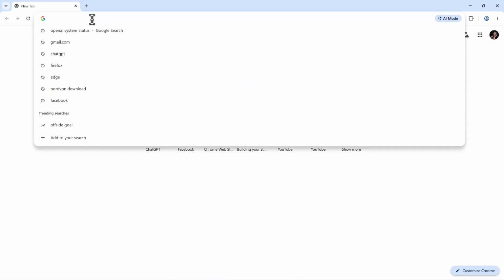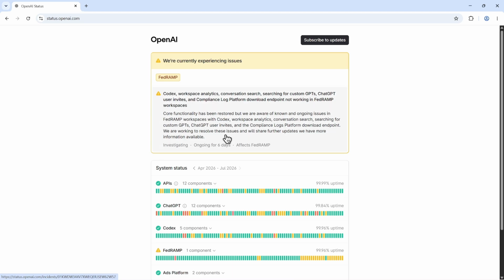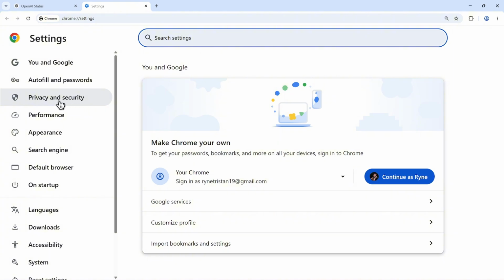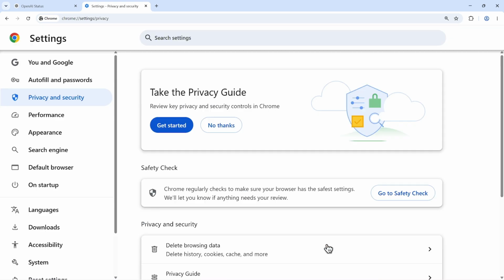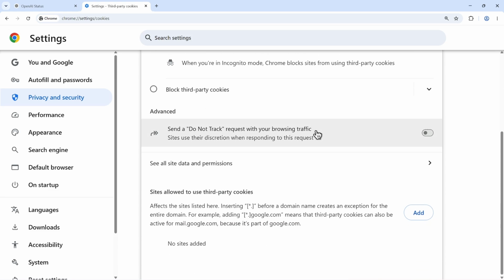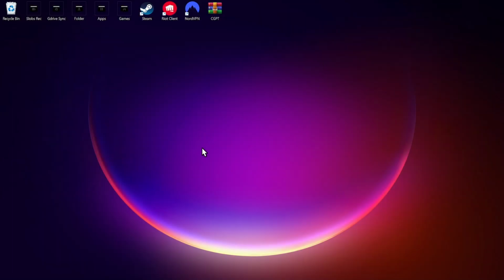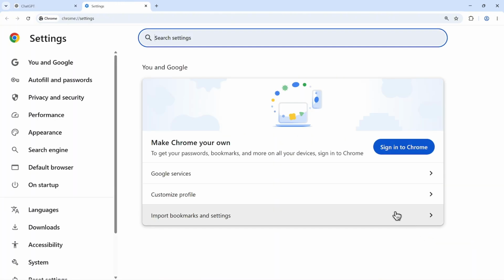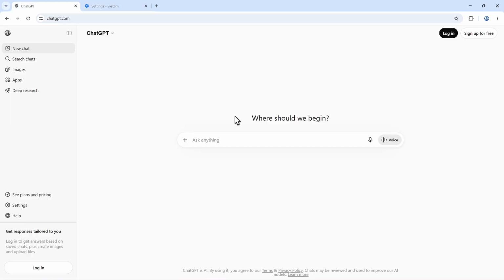How To Fix ChatGPT Black Screen (Quick Guide 2026)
How To Fix ChatGPT Black Screen

In this video, I will show you how to fix the ChatGPT black screen issue using several simple troubleshooting methods. You'll learn how to refresh the page, clear your browser cache, disable extensions, update the app or browser, and restore ChatGPT if it only displays a black screen.

00:00 Introduction
00:10 How To Fix ChatGPT Black Screen